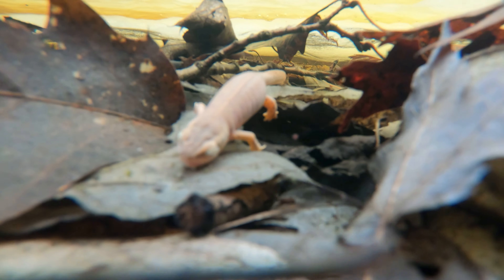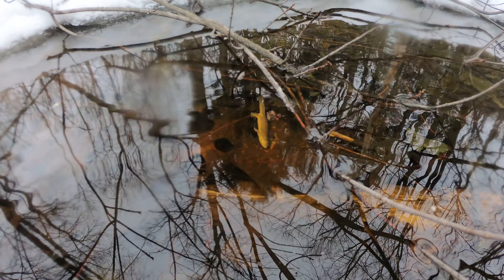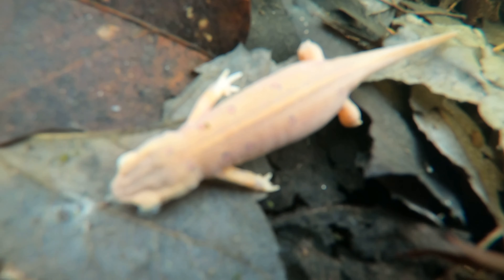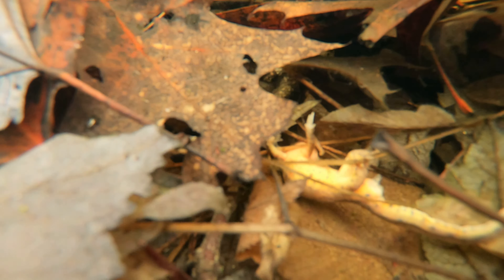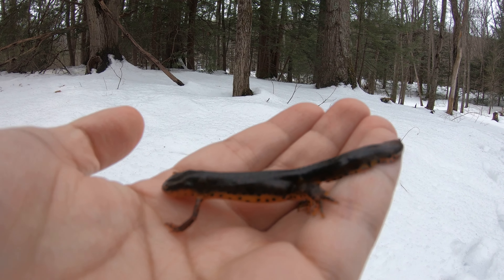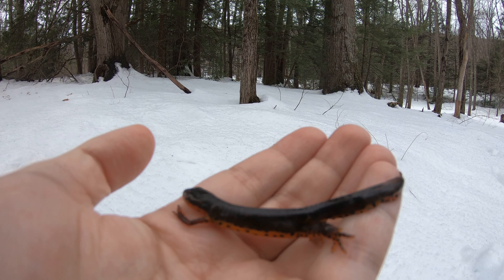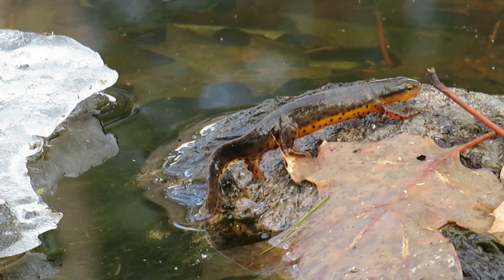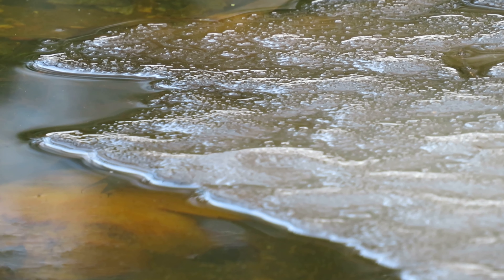Snow & Salamanders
In this video, I explain the important roles vernal pools play in the life history of amphibians. I also visit a vernal pool in Western Massachusetts in late February to see how salamanders are dealing with winter conditions.